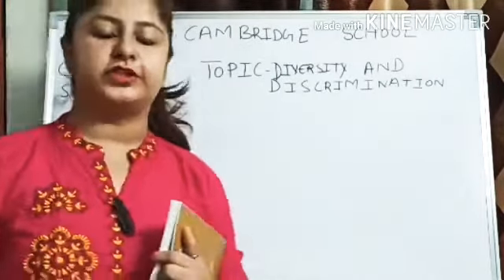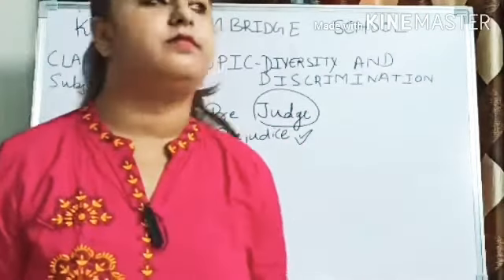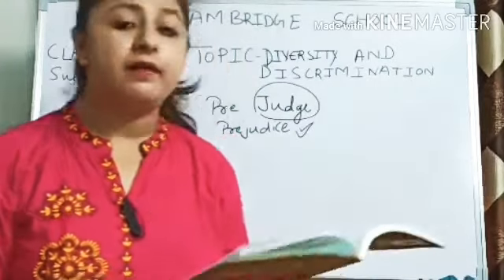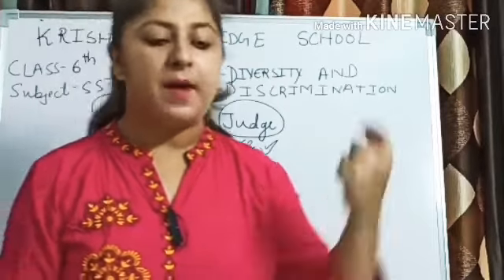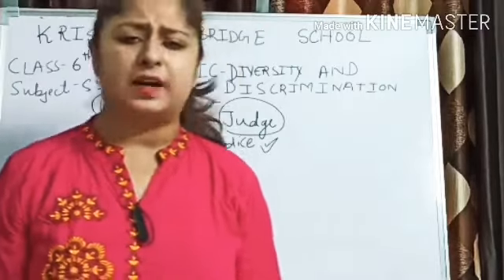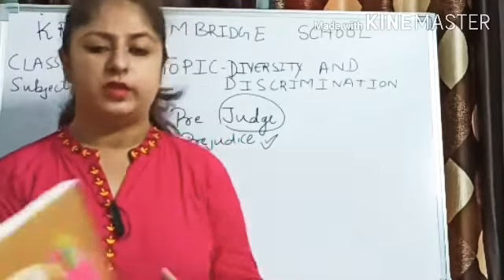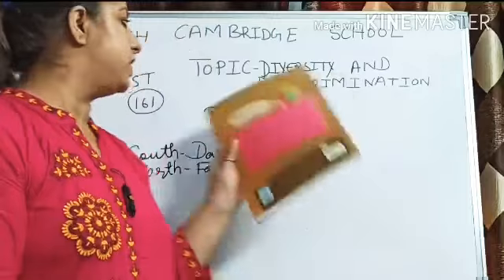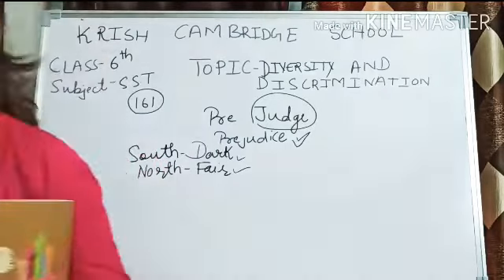CLASS 6TH SST CIVICS (Ch-2) DIVERSITY AND DISCRIMINATION (PART-1)